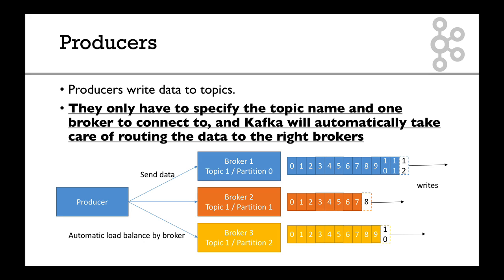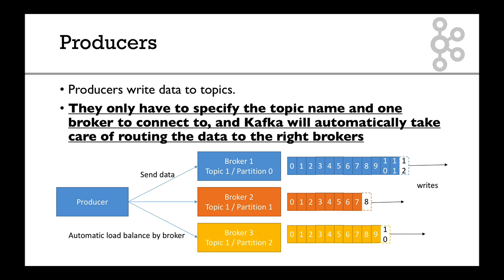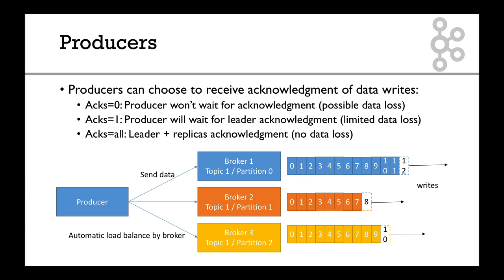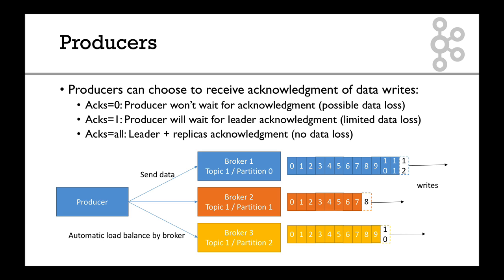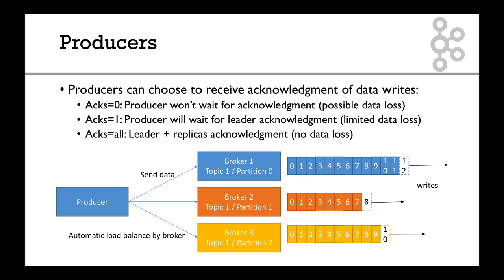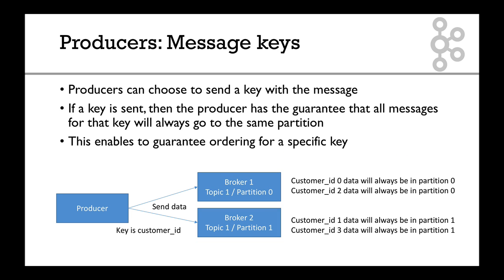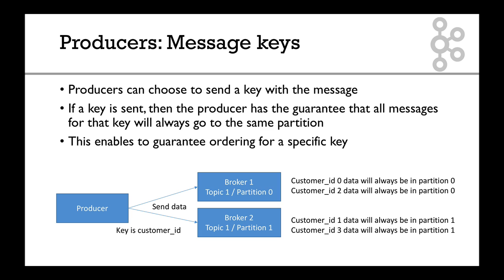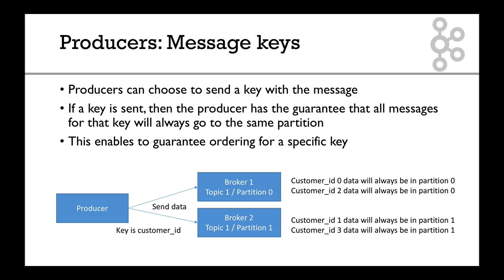Kafka Producers Explained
Learn how the data gets into Apache Kafka! Understand how Producers work and how to use them!
Get the Learn Apache Kafka for Beginners v3 course at a special price!